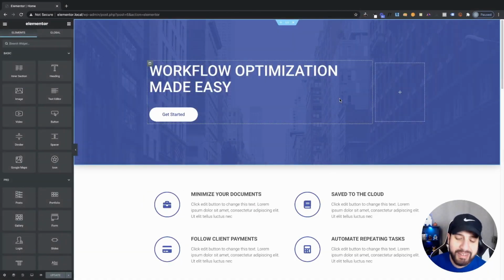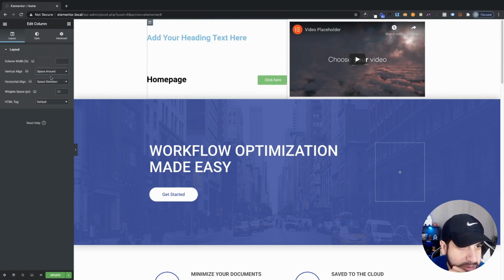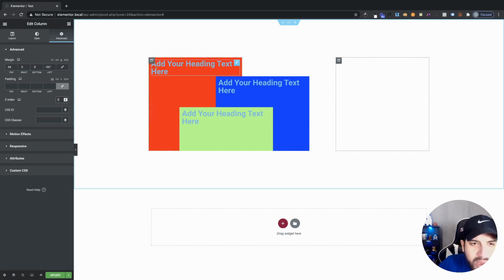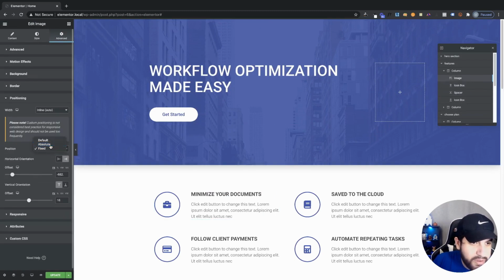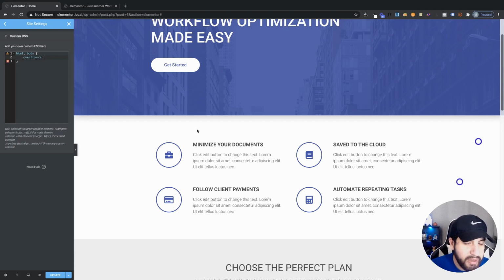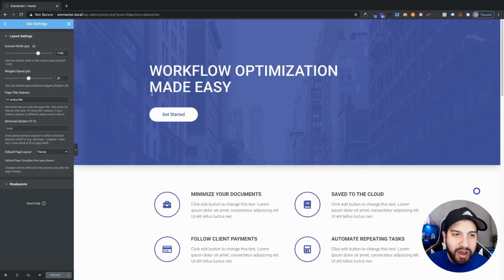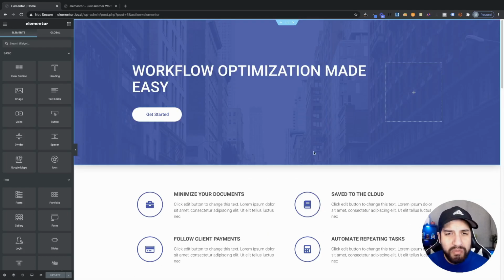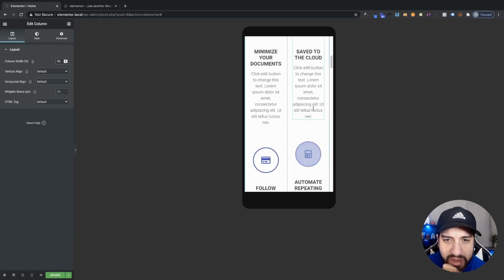Elementor Tips! Column Alignment, Flexbox Positioning, Overflow, Breakpoints & Responsive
Learn about column alignment, absolute/inline/fixed positioning, overflow, breakpoints, layout settings, responsive and z-index